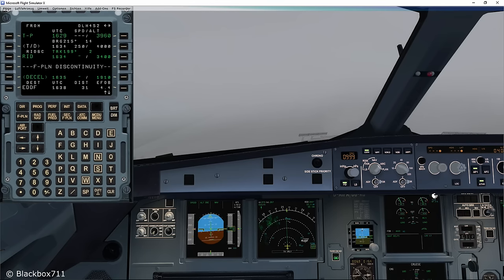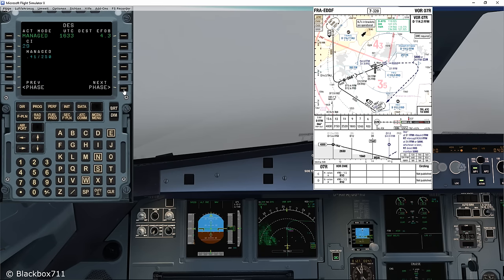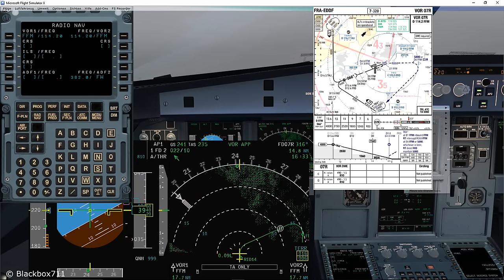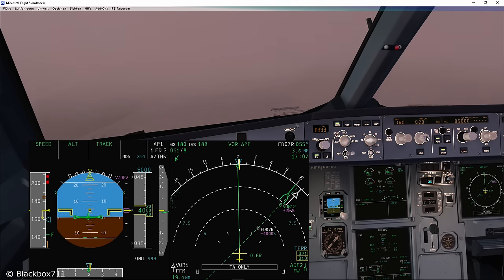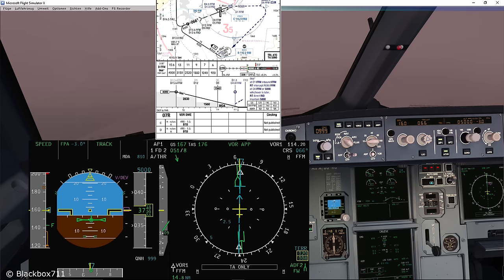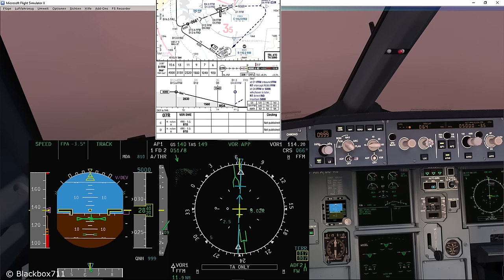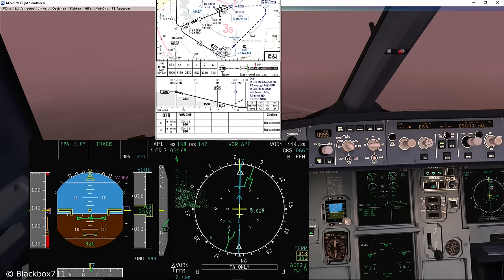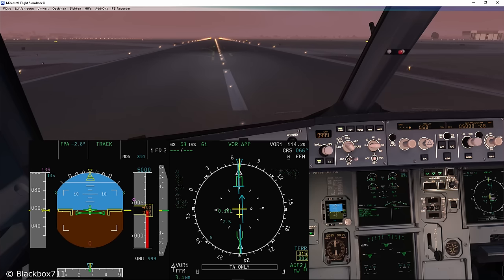FSLabs A320-X Basics: Non-Precision Approach using TRK/FPA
In this video I demonstrate how to fly a Non-Precision approach just by using the function TRK/FPA (Track-Flightpath Angle). Location is EDDF with a VOR-Approach RWY 07R.

Tips and Instructions are only to be used for the FSLabs A320-X Flight Simulator on your PC!

PC Specs:
Intel i7-4790K @ 4.00 GHz, Nvidia GeForce GTX 980, 32 GB RAM, Logitech K120 Keyboard, Zowie FK1 Mouse, Thrustmaster 16000 Joystick